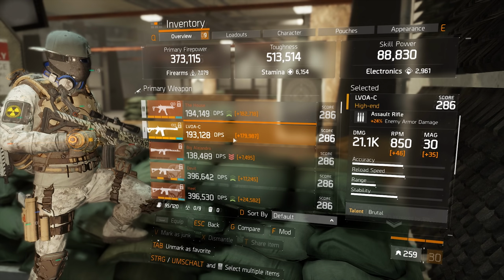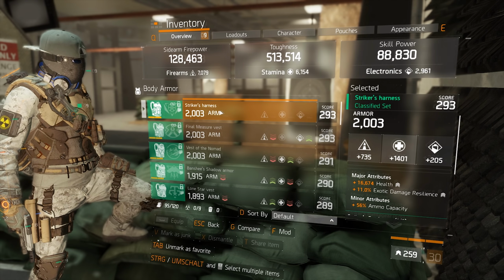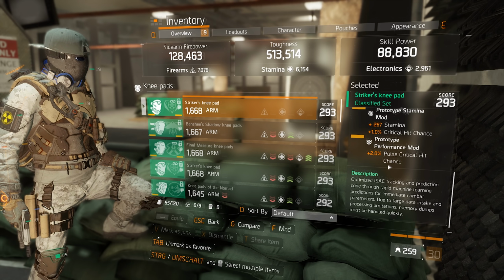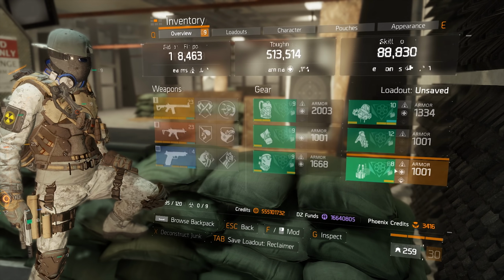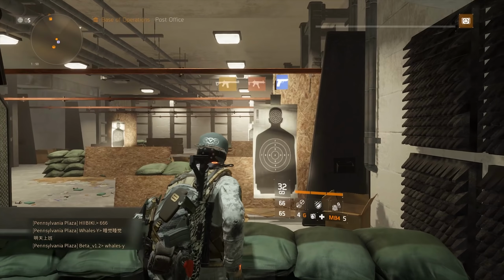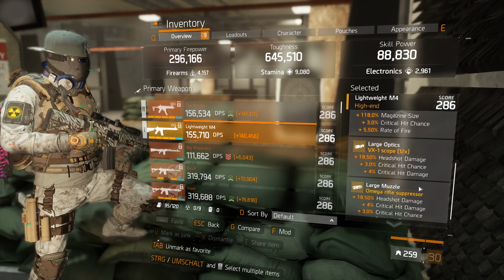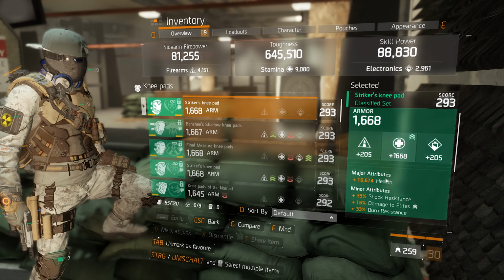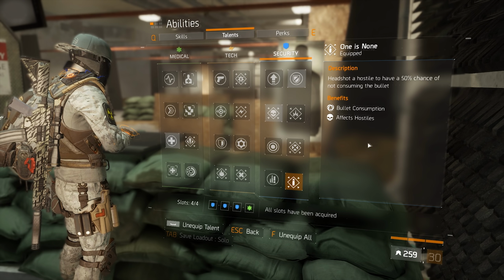BEST DAMAGE BUILD IN 1.8.2 | The Division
9K Stamina Build @: 4:27

Computer & Gear:

Mouse: Final Mouse Ultralight Pro
Mousepad: Steelseries QcK+
Keyboard: Corsair Strafe RGB
Headphones: Beyerdynamic DT 770 Pro (250 Ohm)
Microphone: Rode NT-USB
Monitor 1: Asus VG278 (27")
Monitor 2: cheap benq (22")
CPU: Intel Core i7 6800K
GPU: Zotac 1080TI Amp Extreme
Mainboard: MSI X99A RAIDER
RAM: GSkill 16 GB (8x2) DDR4 3200Mhz